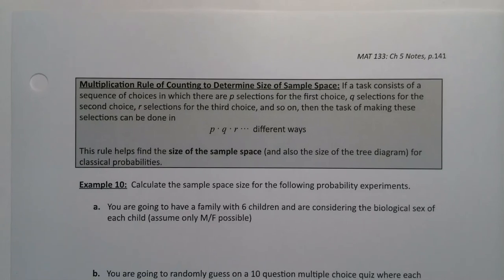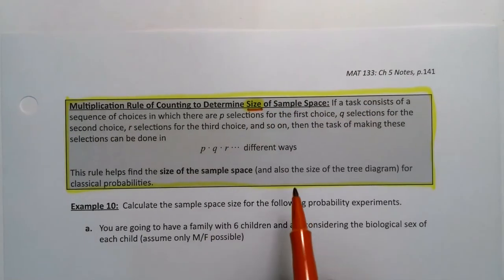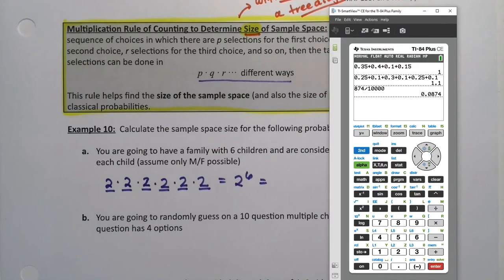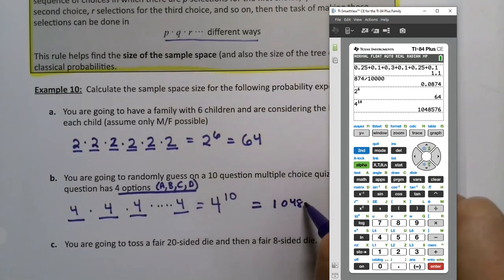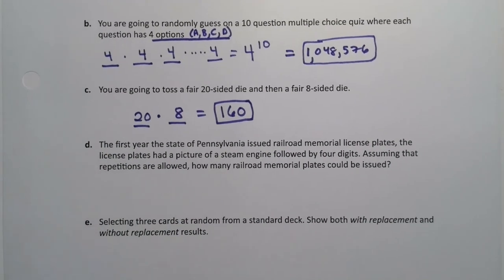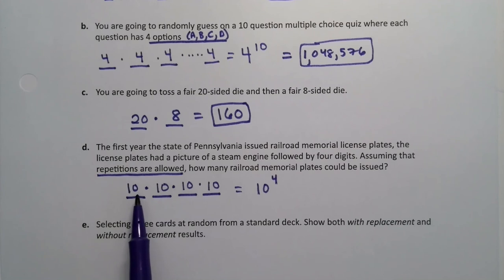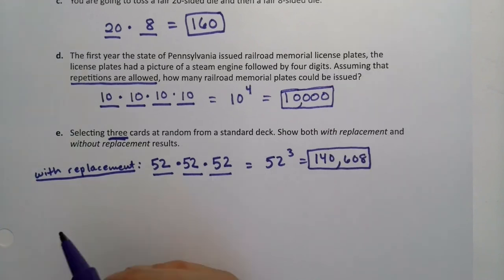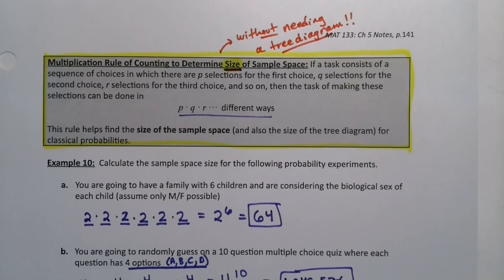MAT 133 5.1 Part 7 (FA20)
Statistics, Probability, Multiplication Rule of Counting